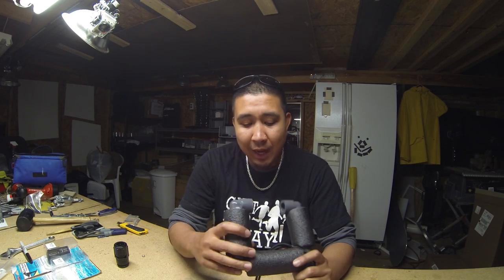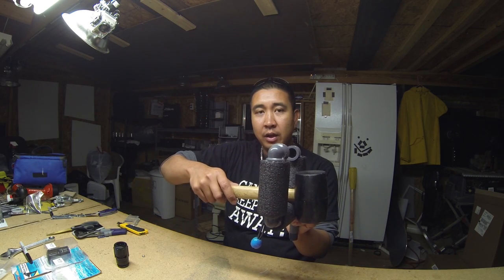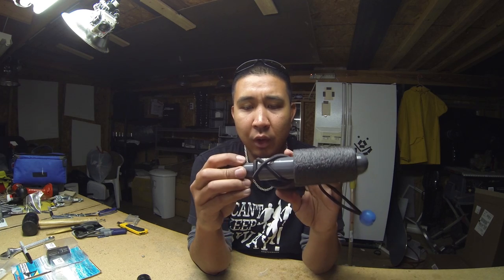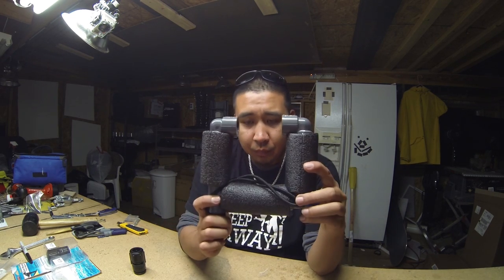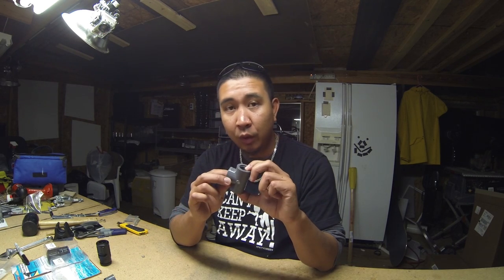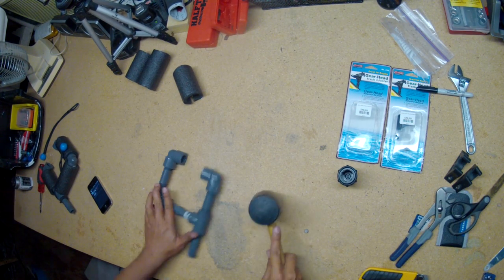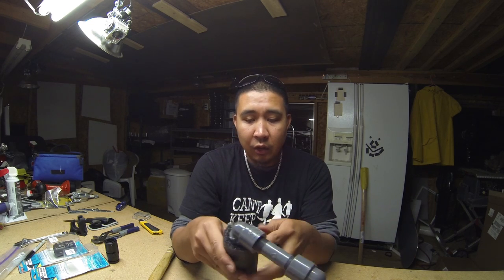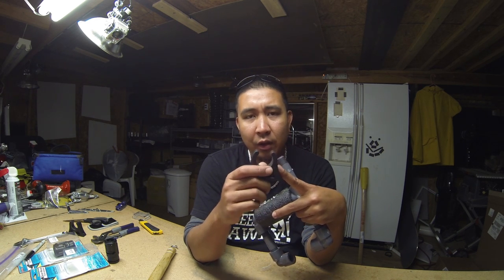DIY How To Make a Fishing Kayak Paddle Holder (Alternative)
Follow @rexdelrey on YouTube, Vimeo. FishingScout iPhone App and Instagram

I got tired of fumbling around with traditional kayak paddle holders so I made a paddle rack instead or my KC Kayak This rig can hold your paddle, push pole, stake out pole or a quick spot to lay down your rod where it's out of the way. I used some 1/2 inch schedule 80 pipes and fittings and stuck them in a Scotty Gear Head Track Adapter.